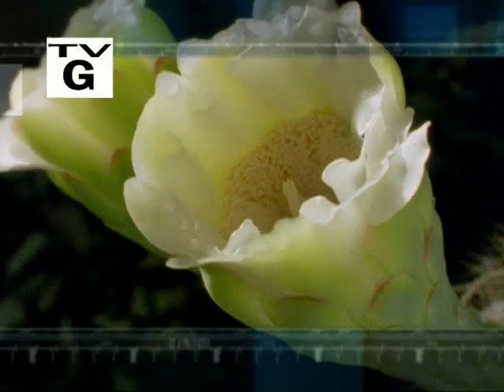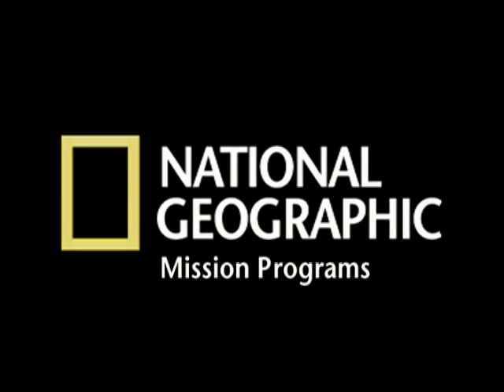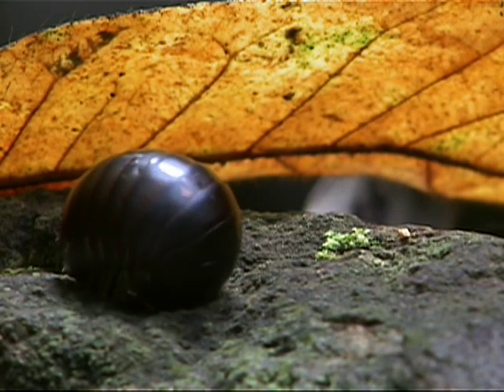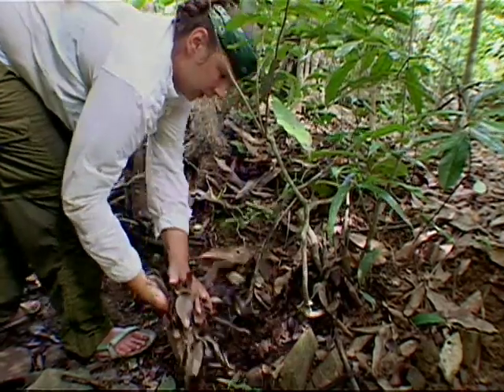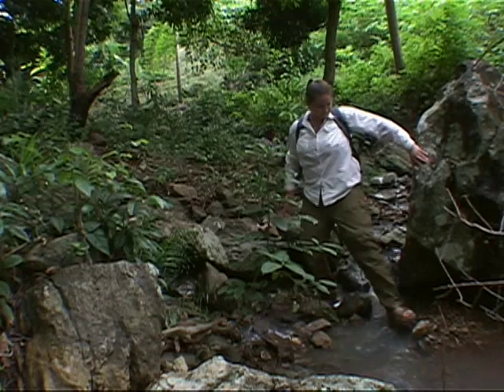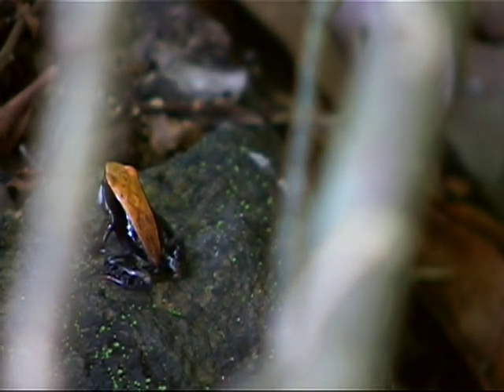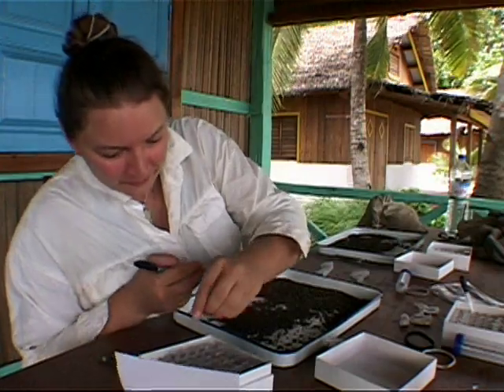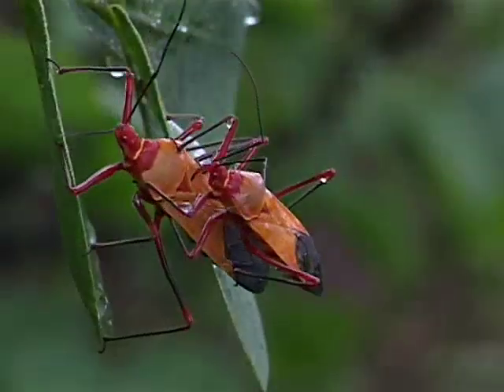PLAY1 Valerie Clark Madagascar NatGeo WC Ep 334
National Geographic Society Wild Chronicles Episode 334 'The Frog Licker'
Herpetologist and Biochemist Valerie C. Clark, Ph.D. explores the chemical and biodiversity of Madagascar. Check out a variety of methods used in field work, including the 'quick lick taste test' that Dr. Clark advises others not to try because it could be dangerous.